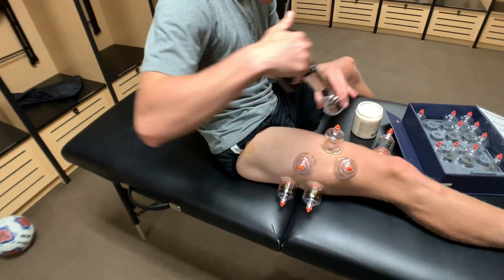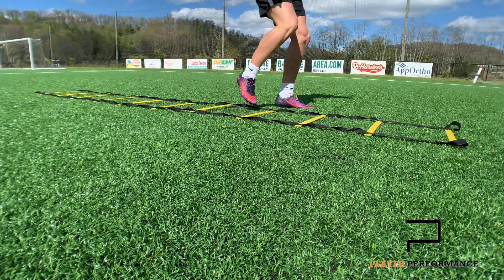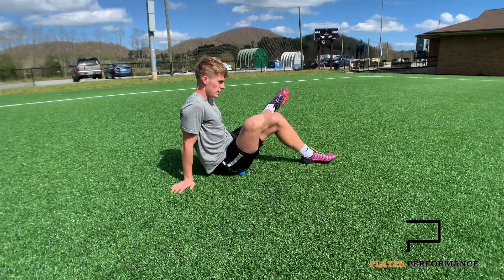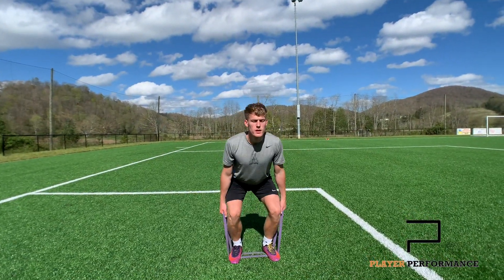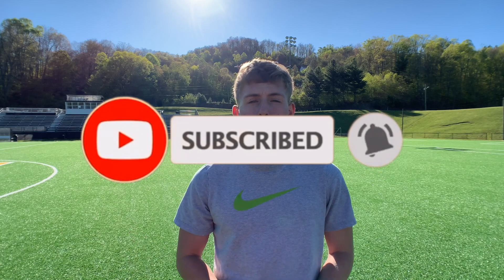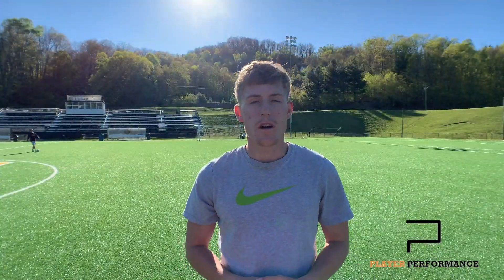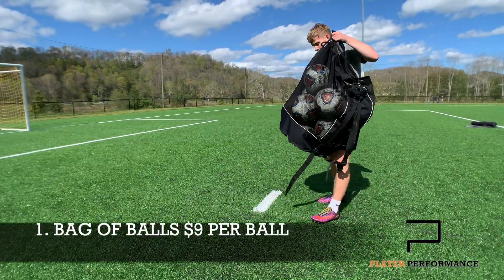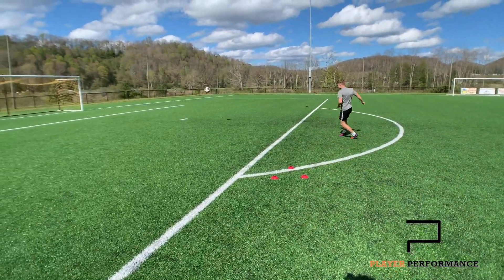8 Pieces of Soccer Equipment you didn't know YOU Need!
Our goal at Player Performance is to expand your mind so you know the best ways to

Checklist:
Cupping set

Lacrosse Ball

Long Resistance Band

A Set

Short Resistance Band

A Set

Roller
Short One

Long One